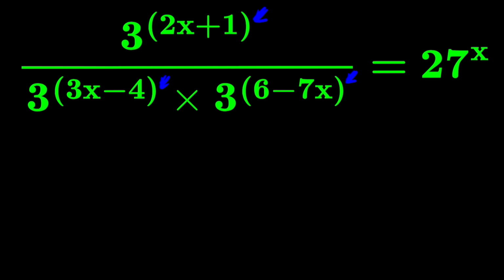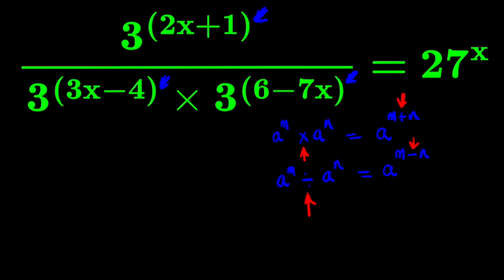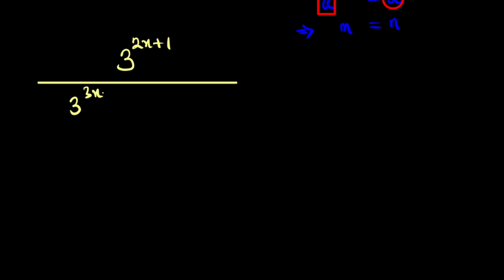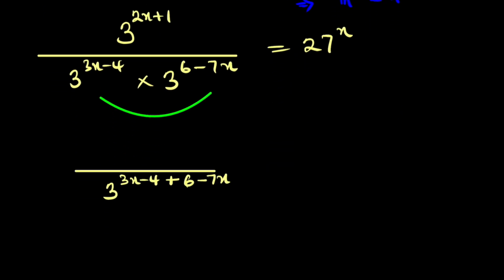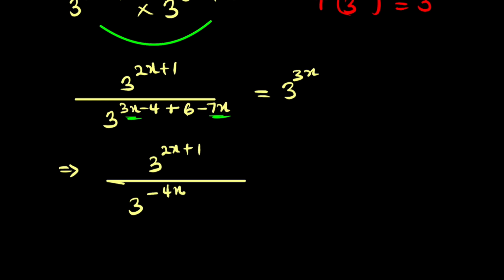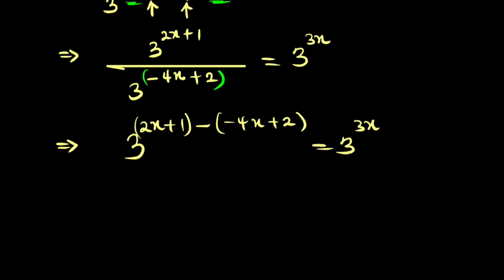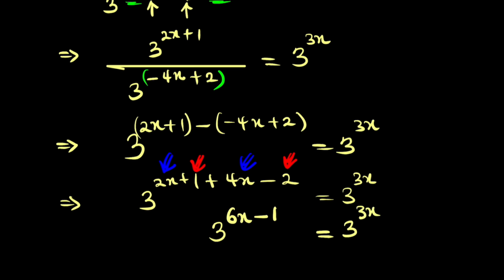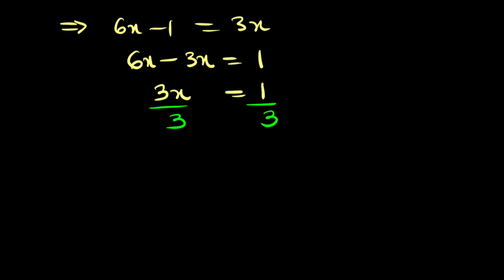A nice problem | Exponent | Indices | Equation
How to solve indices equations algebra math maths indices solvingequations solveequations solveexponentialequation exponentialequations math olympiad problem challenging math problems exponential problems thailand junior maths olympiad problem viral math.